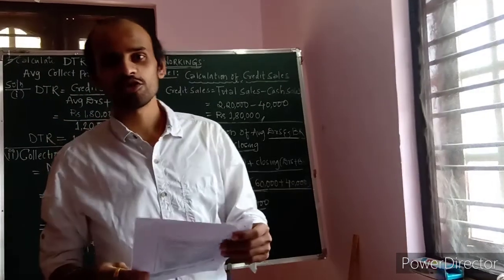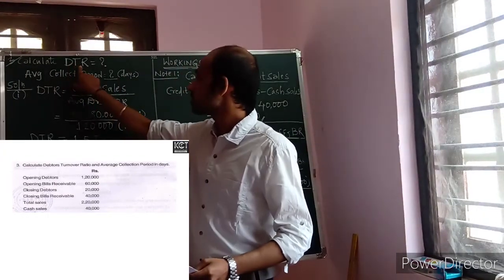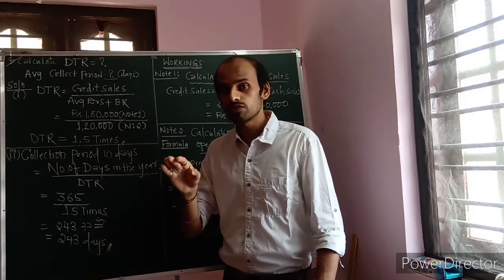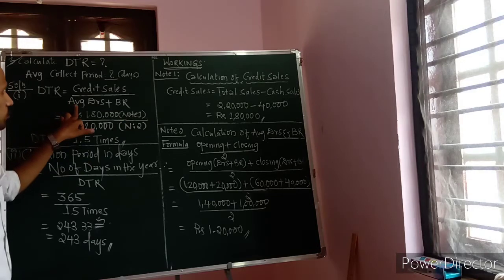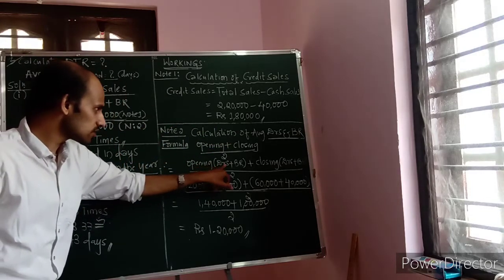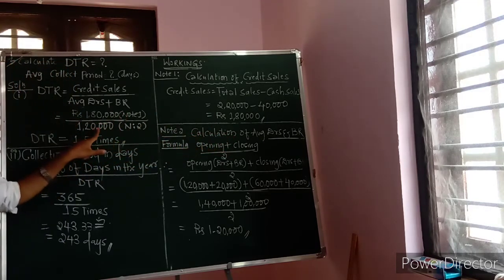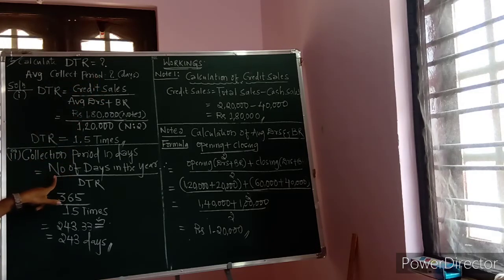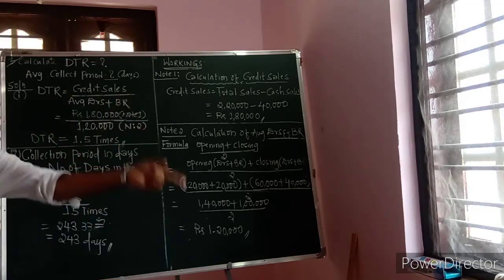Problem on DTR & Collection Period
Ratio Analysis solved problem